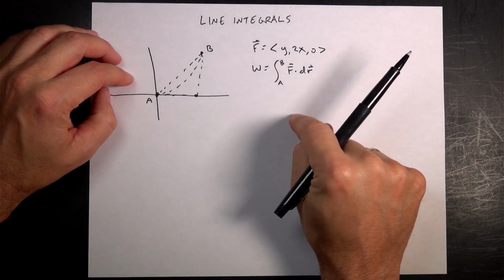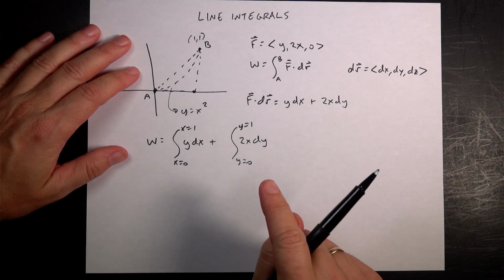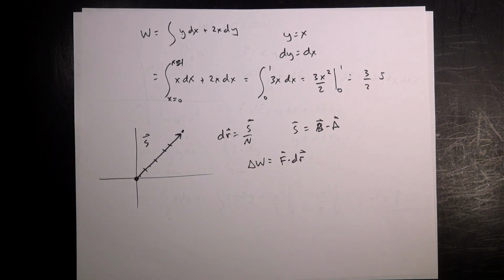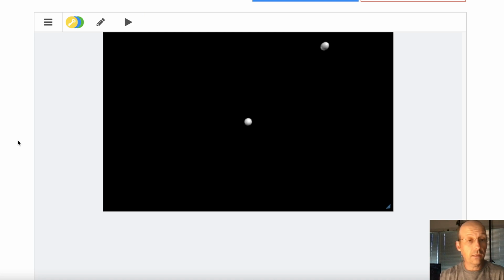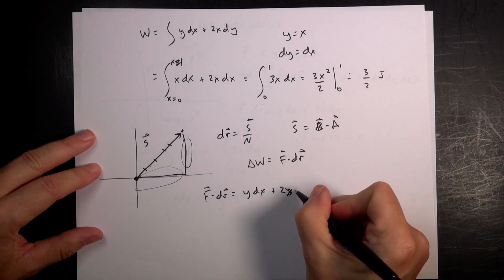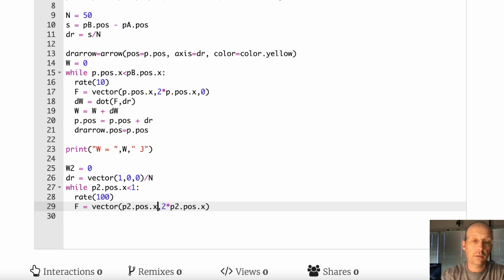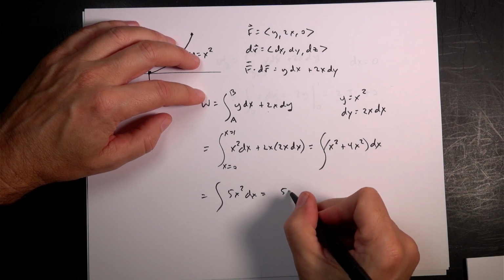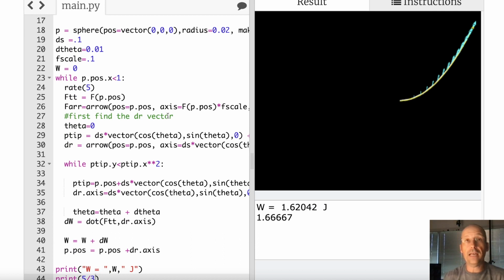Classical Mechanics: Line Integral Example along three different paths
Suppose you have a vector force of Fx = y, Fy = 2x.  What is the work done from point A (0,0) to point B(1,1) along three different paths?

00:00 - Intro
02:19 - Straight path
08:19 - Straight path in python
15:32 - Path along x y axis
18:15 - x y path in python
21:46 - parabolic path
24:58 - parabolic path in python